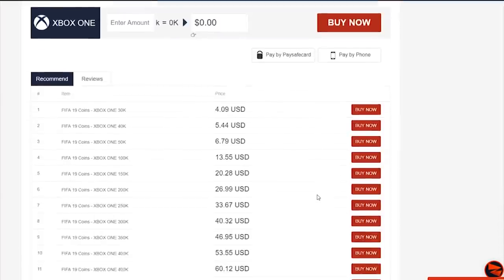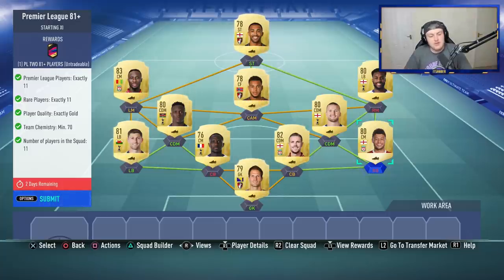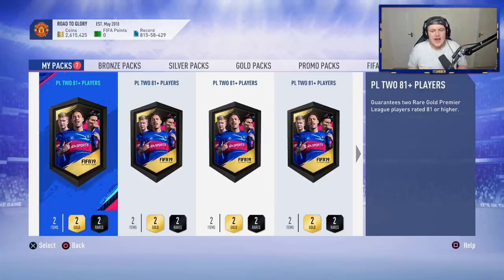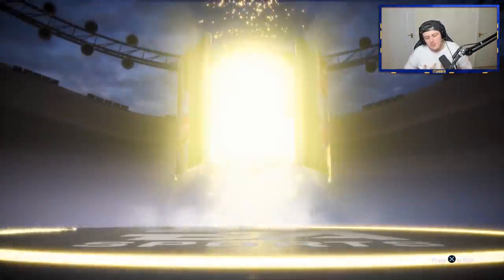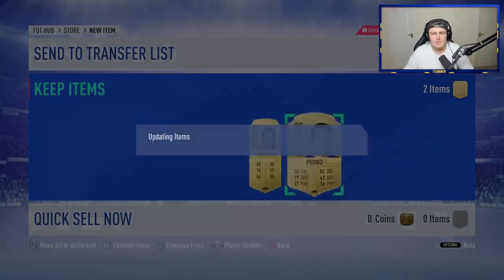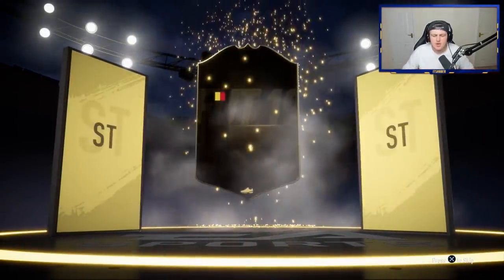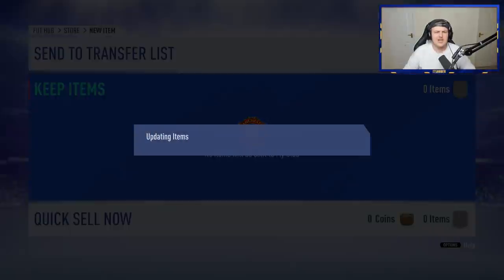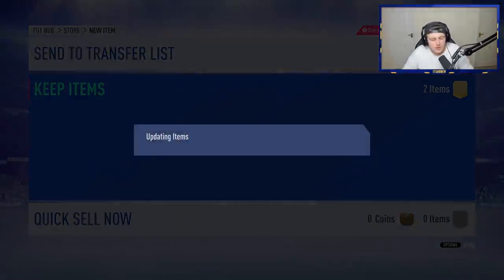15X 81+ PL UPGRADE PACKS! PL TOTS IN A PACK! FIFA19 ULTIMATE TEAM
Fifa 19, Ultimate team, 81+ Two Player Upgrade SBC, PL 81+ Upgrade SBC, PL Upgrade SBC, Pack Opening, PL TOTS in a pack, PL TOTS Pack Opening, PL TOTS SBC, PL TOTS Upgrade, 81+ PL Two Player Pack

#81+PLTwoPlayerPacks